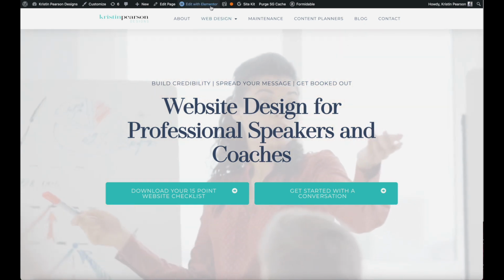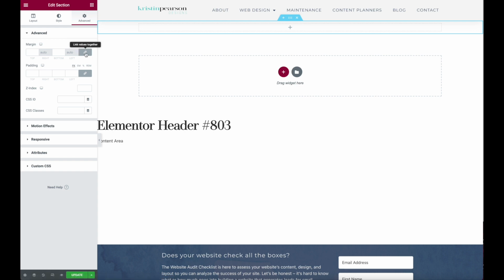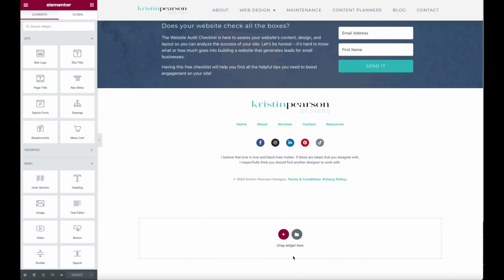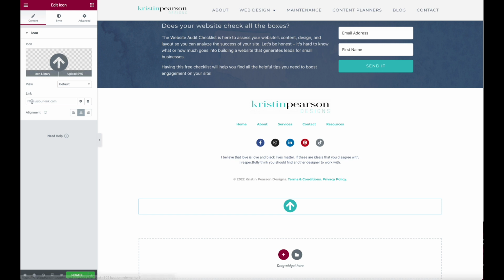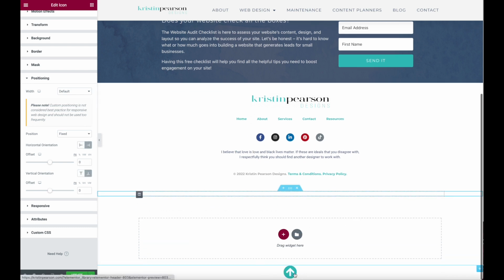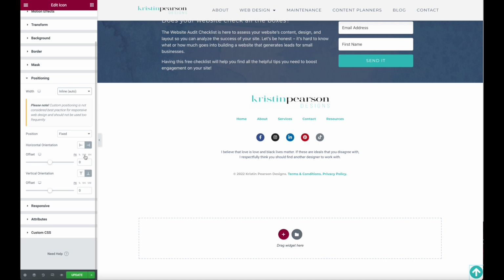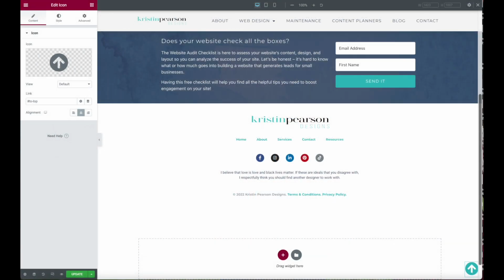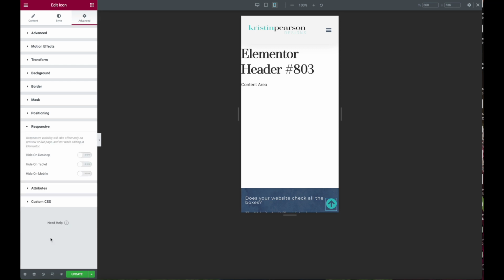Back To Top Button on Elementor Pro with Sticky Menu | No Code Required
Using Elementor Pro, choose an icon to create a Back to Top button that works on every page and you only have to do this once. This no code required Elementor tutorial show you how to add a desktop and mobile button that scrolls to the top.